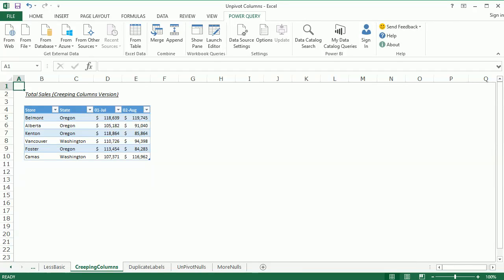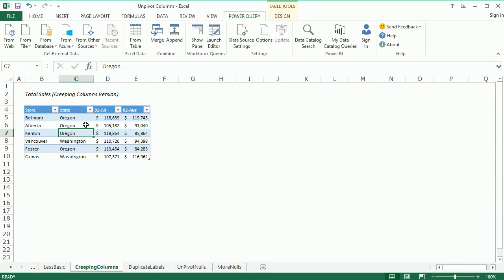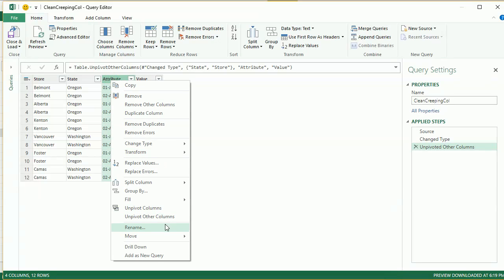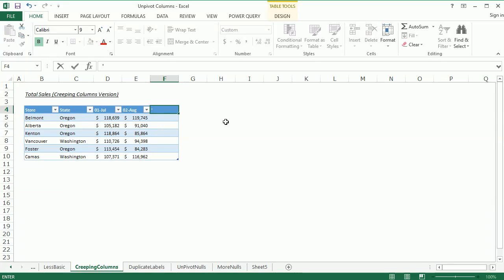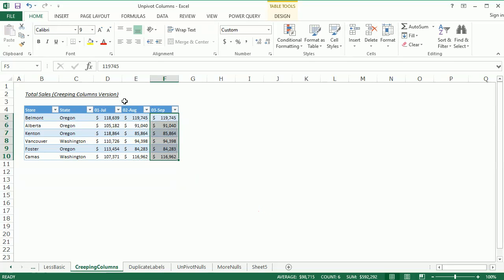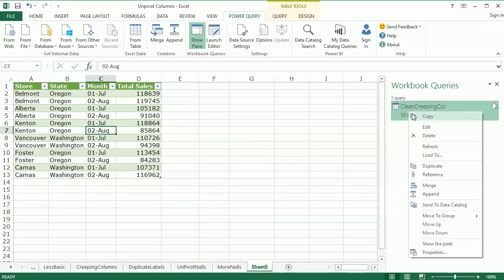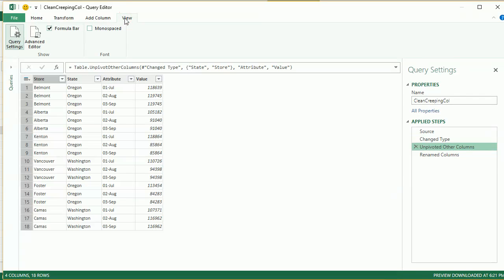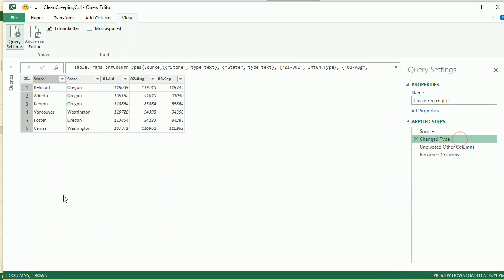How Unpivot Columns Deals with Creeping Columns